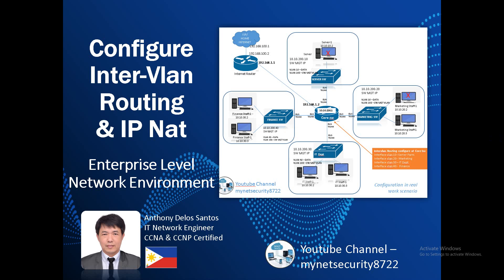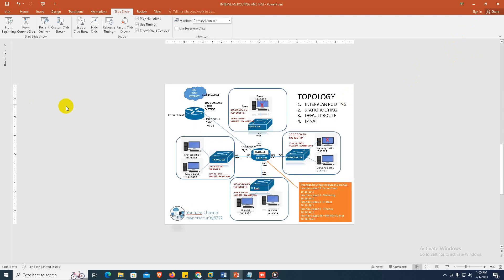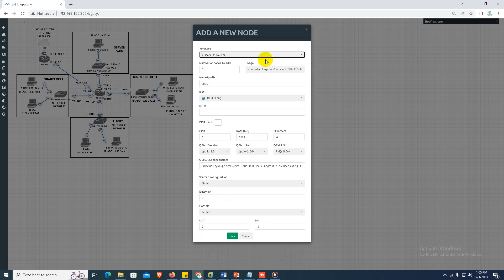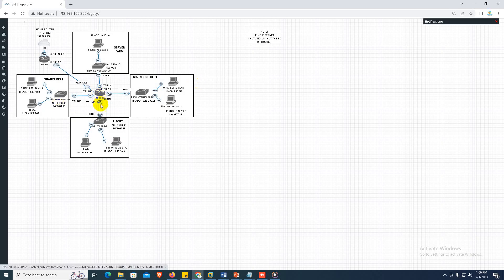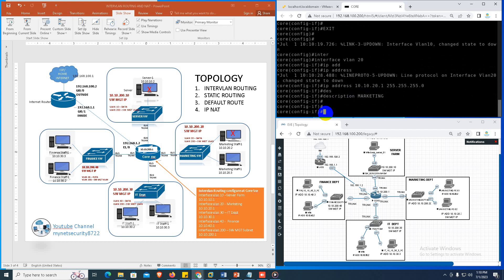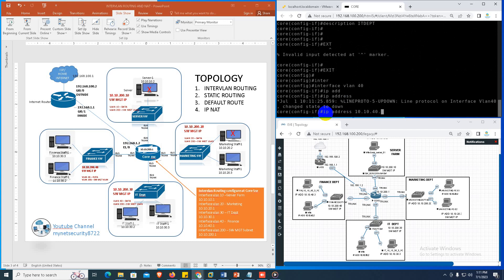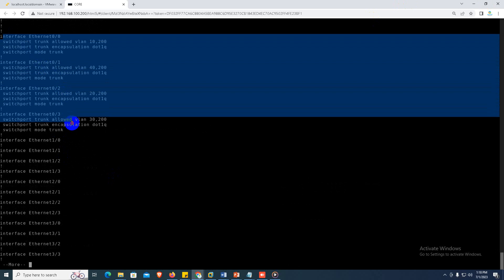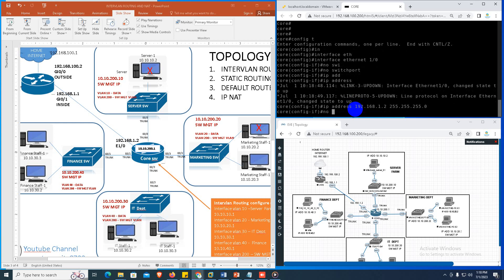INTERVLAN ROUTING | NAT | PART-1